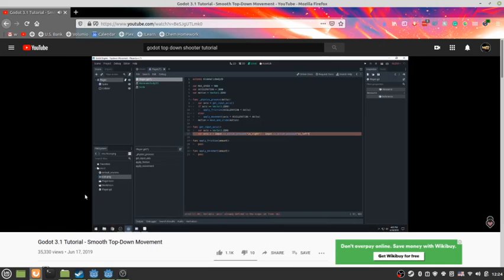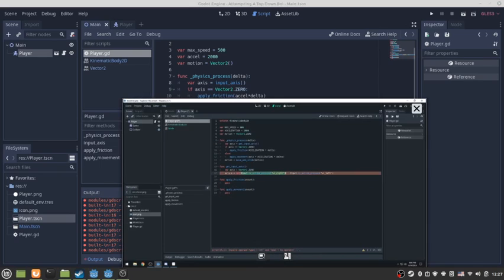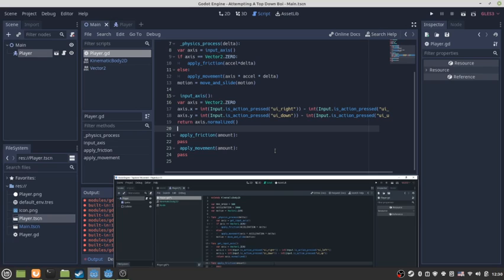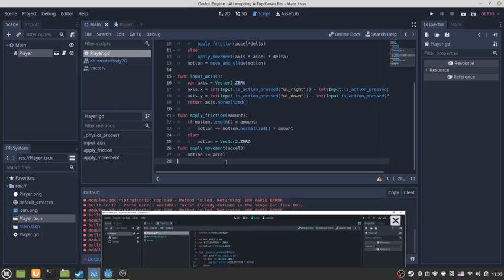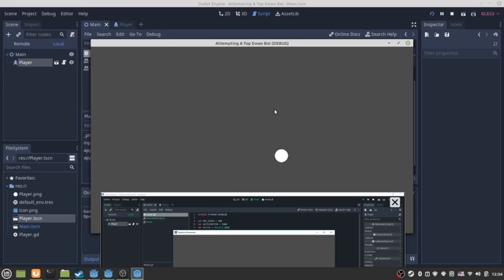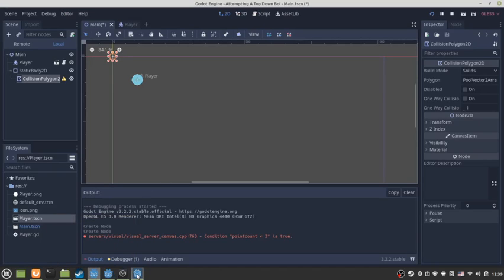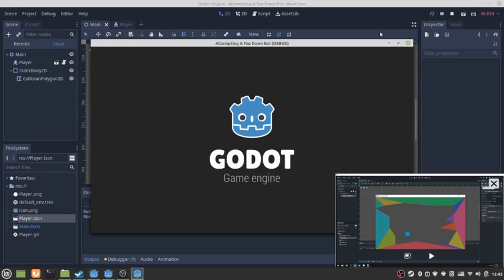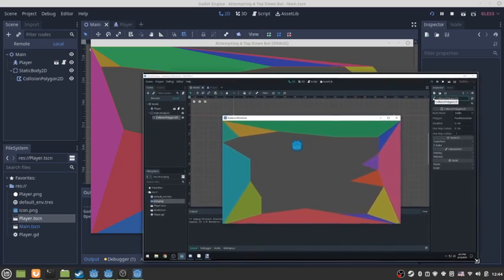2020 30 Jul, Making A Top Down Boi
I'm getting an idea for a game we could make...